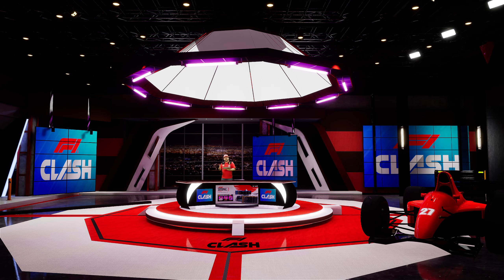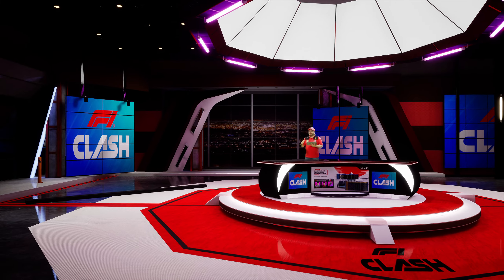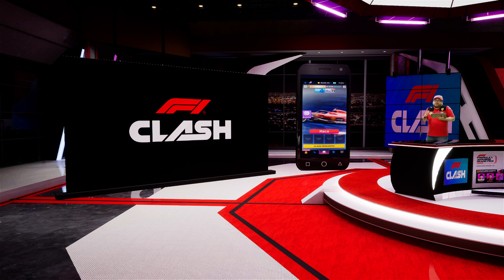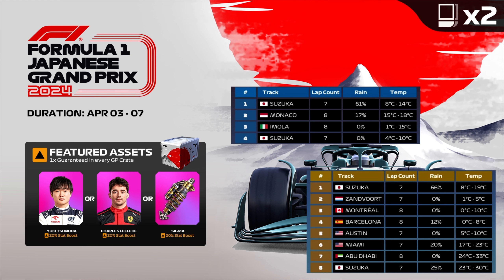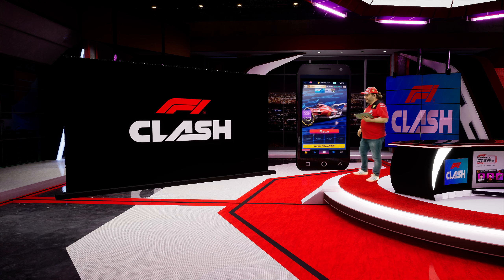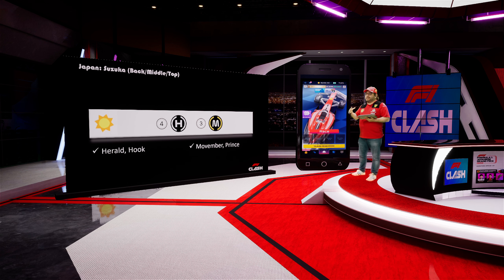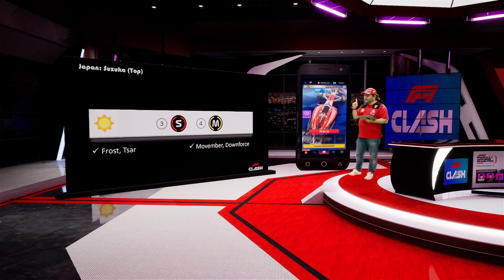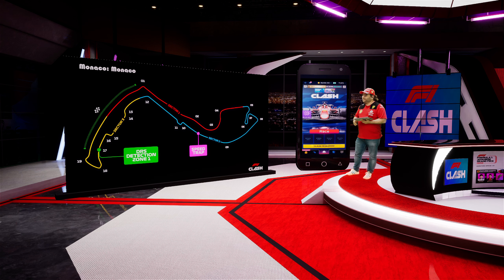F1 Clash | Japanese GP | Strategies, Tactics & Boosts | Qualifying (2023-24)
Strategies, tactics, hints and tips, news and more for our favorite F1® game